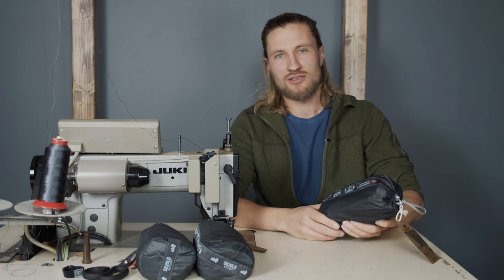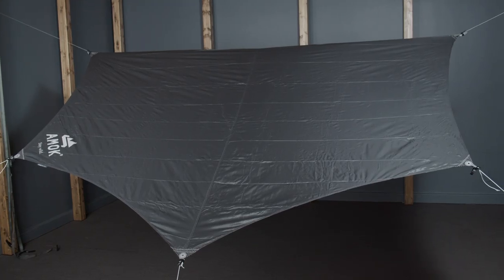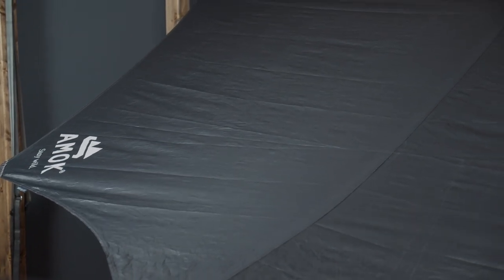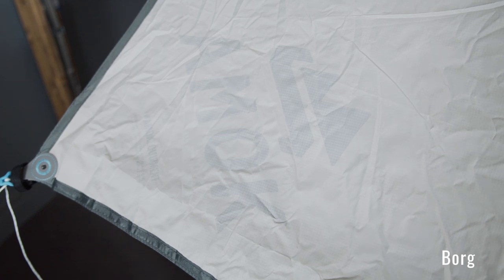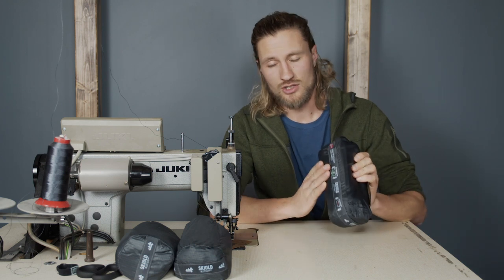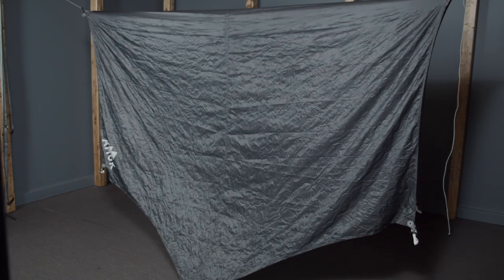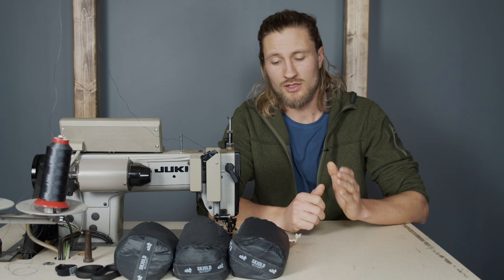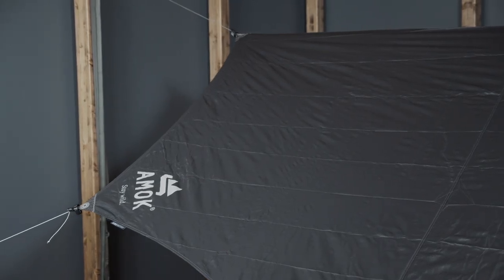All You Need to Know About the New Skjold Multitarp || Amok Equipment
This video shows our 2020 Skjold Multitarp. In 2021, the tarp's dimensions have been increased by 30% based on our customers feedback.

We are so thrilled to welcome the Skjold Multitarp into our collection of Amok tarps. In this video, the captain himself talks about our brand new tarp: why we decided to make a new one, how it’s different to our popular Borg tarp, and what Skjold is made of.

Stay wild,

Team Amok

Product information:
Weight: 570 g | 20 oz (total)
Material: 40D DRS Silicone Nylon
Dominico Dyneema reinforced corners
6 x stakes included
8 x guylines included
Reflective lines